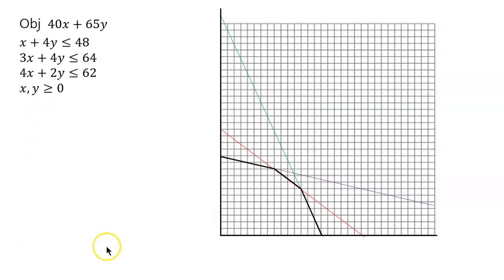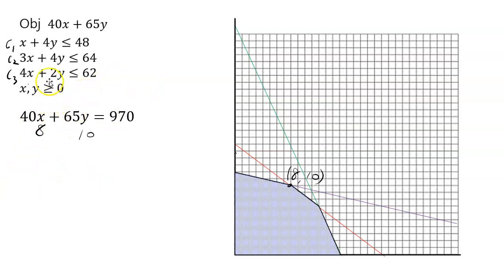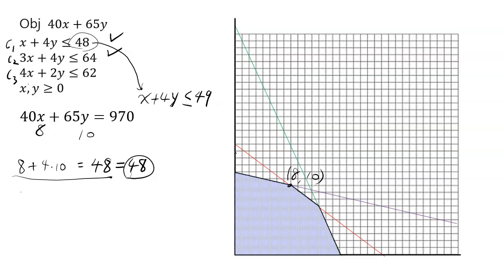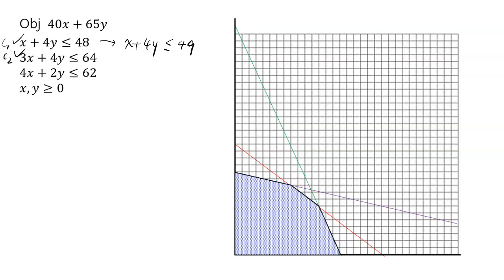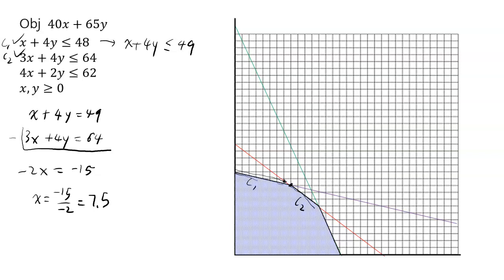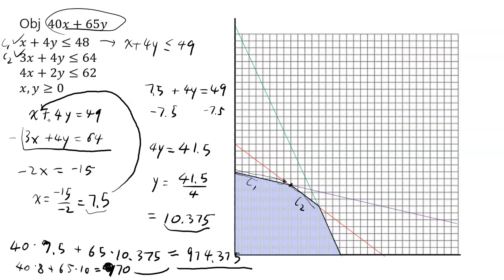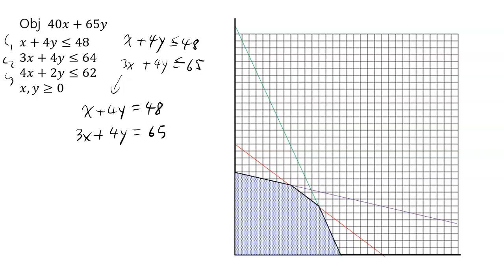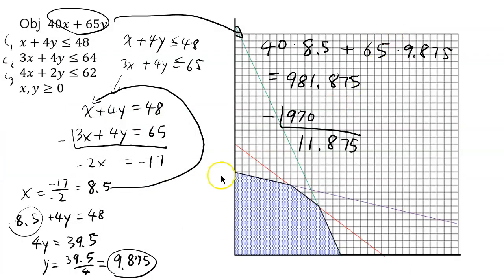LP13 Shadow Price